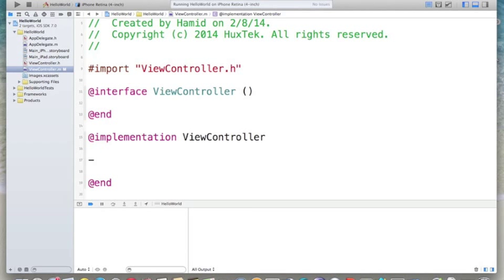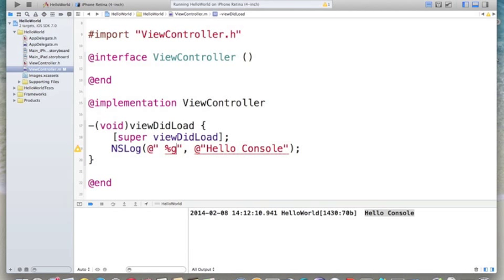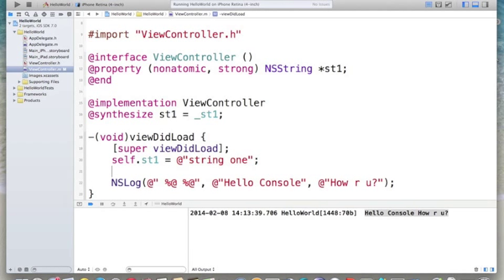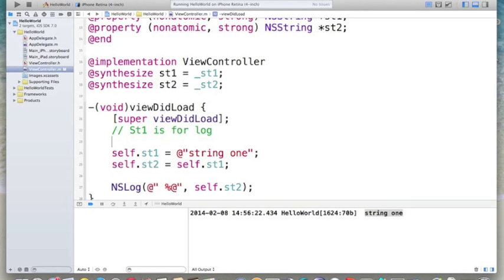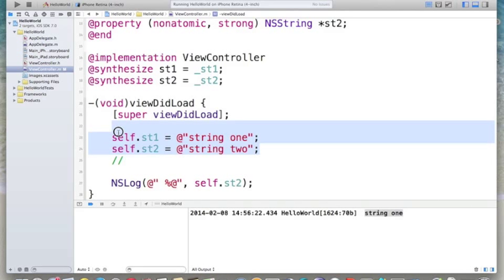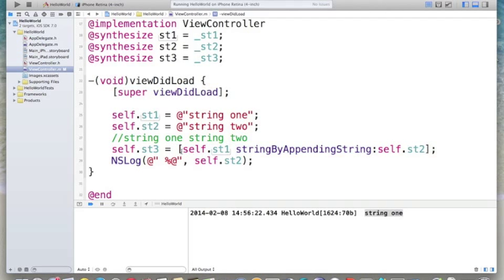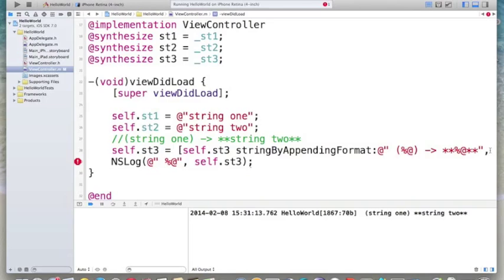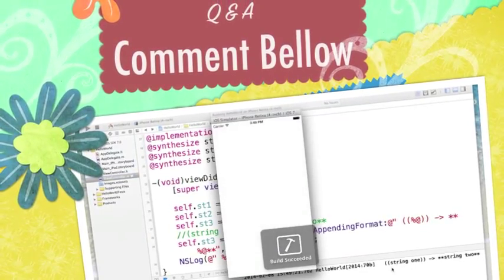iOS tutorial- Part 6- NSString, NSLog